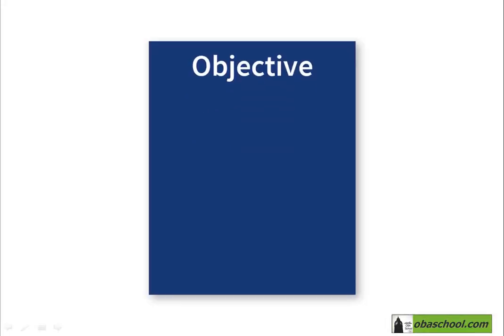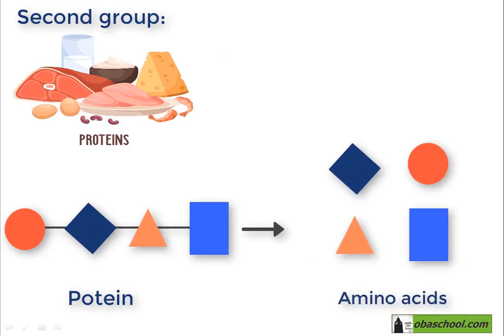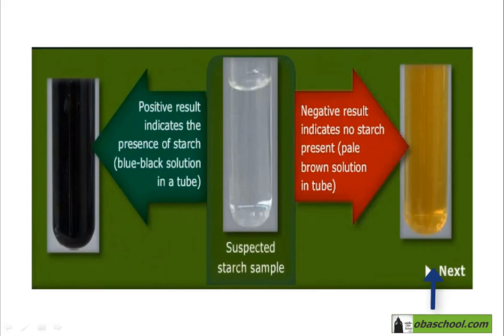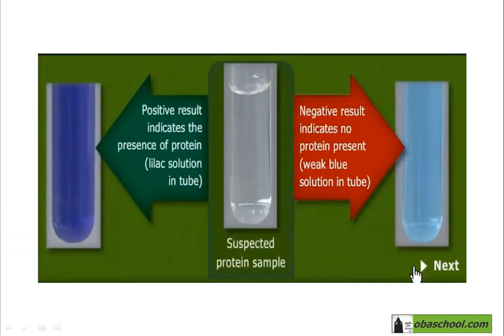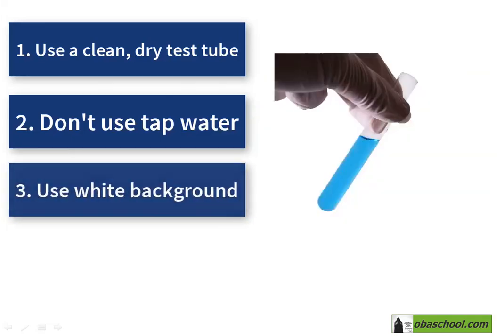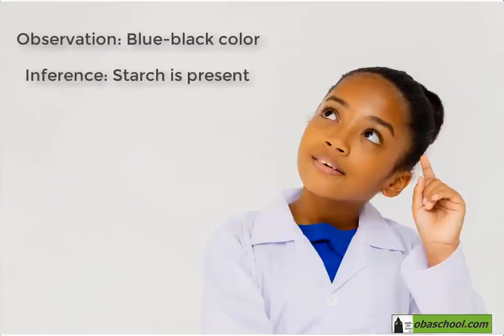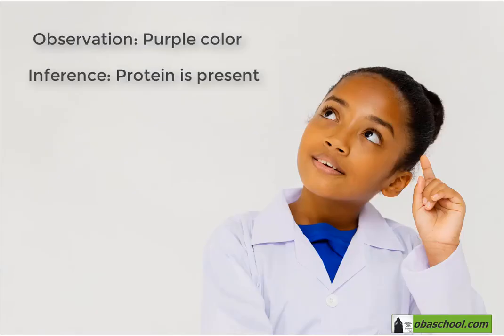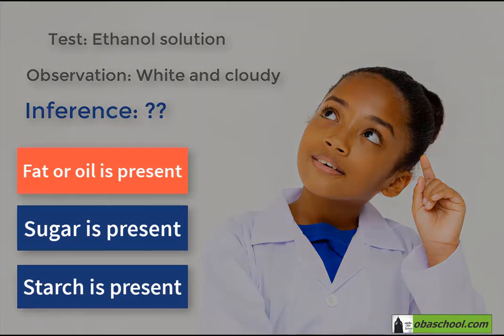GCSE Biology Revision - Organisation and the Digestive System - RP - Food Groups and Food Tests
rp   biology   food tests   food groups and food tests 720

GCSE Biology Revision, Organisation and the Digestive System  , Food Groups and Food Tests, Food tests